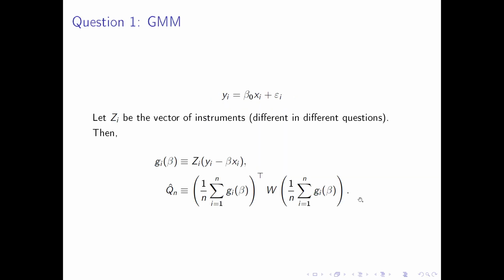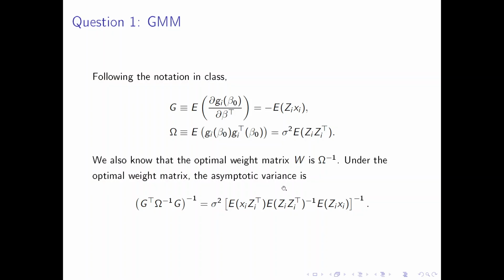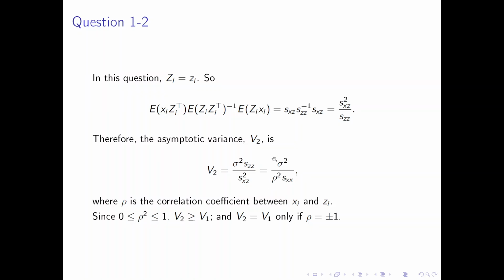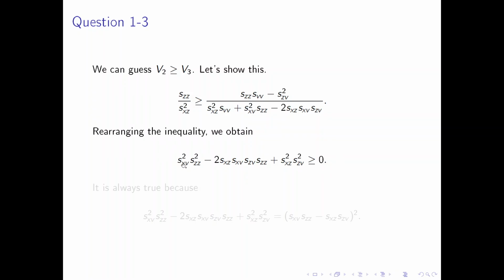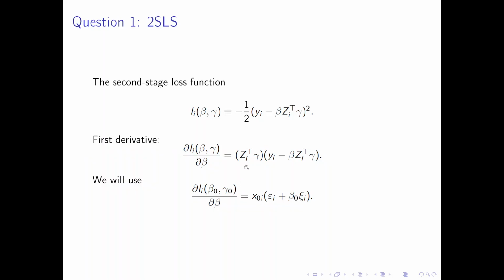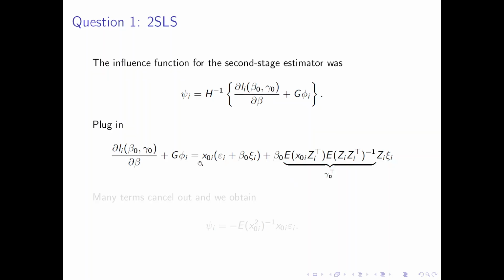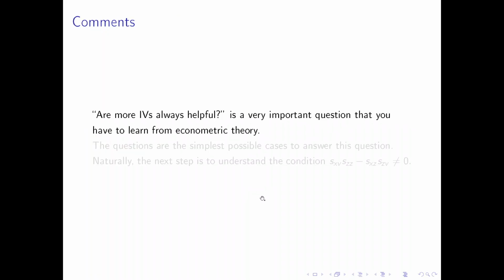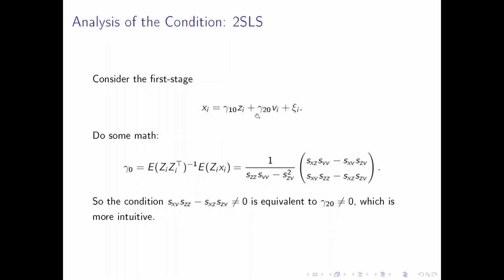Econometrics 2 Problem Set 4 Q1